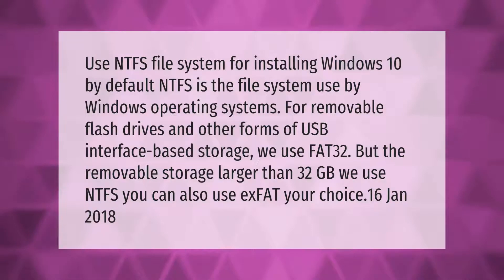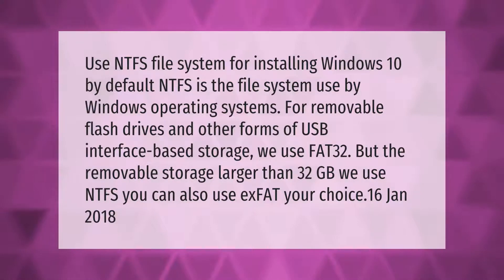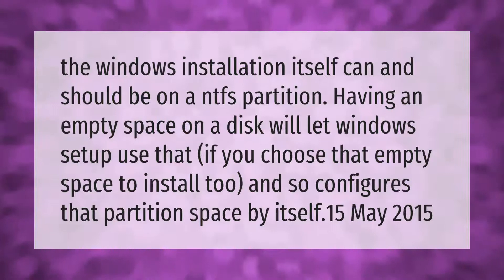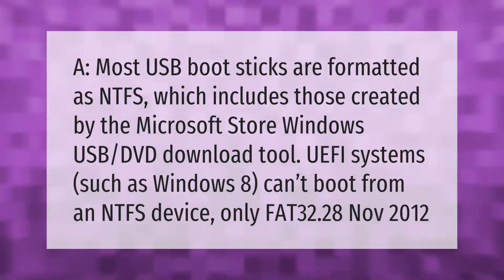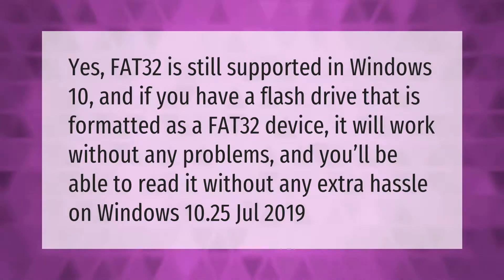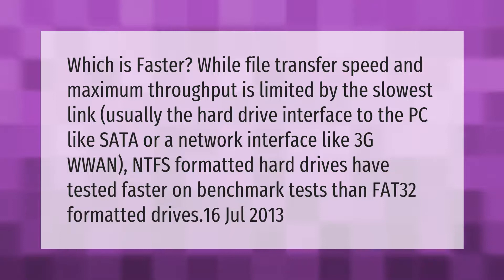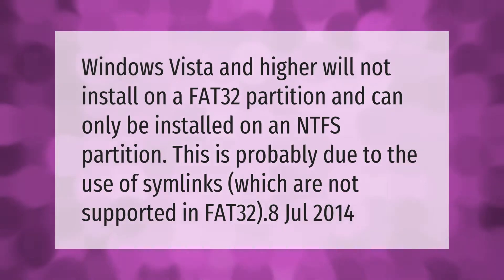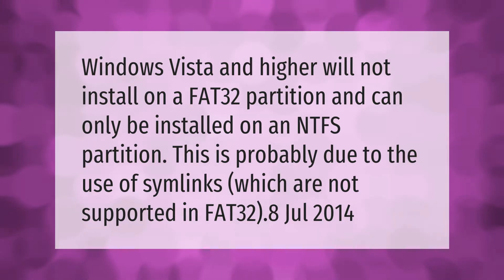Is Windows 10 NTFS or FAT32?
00:00 - Is Windows 10 NTFS or FAT32?
00:46 - Can Windows 10 install on NTFS?
01:16 - Can Windows boot from NTFS?
01:49 - Can Windows 10 be installed on FAT32?
02:17 - Which is faster FAT32 or NTFS flash drive?
02:51 - What is faster ExFAT or NTFS?
03:20 - Can Windows be installed on NTFS?

Laura S. Harris (2021, March 21.) Is Windows 10 NTFS or FAT32?
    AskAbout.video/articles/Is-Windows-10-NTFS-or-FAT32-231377